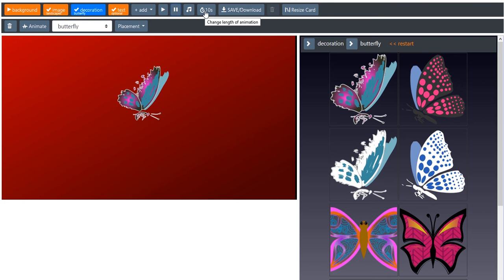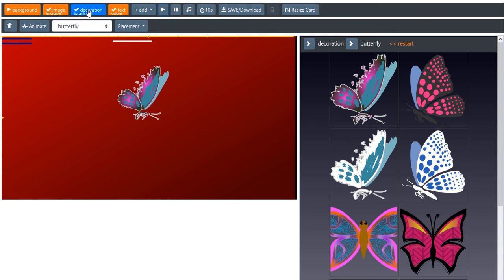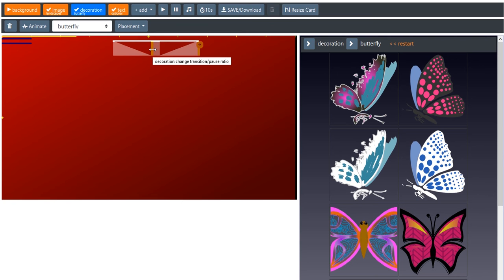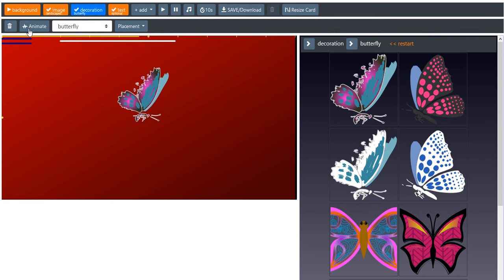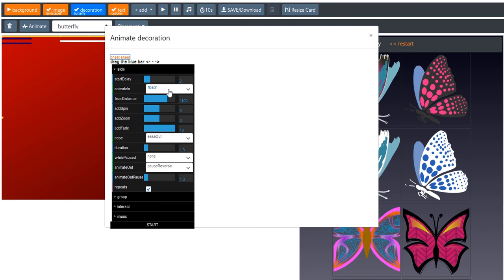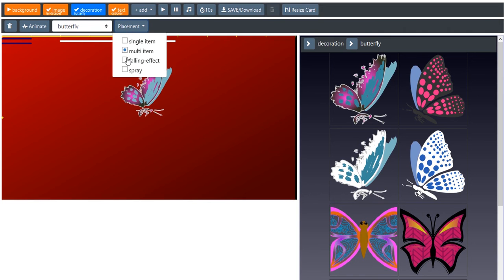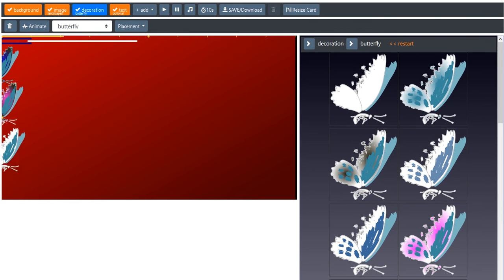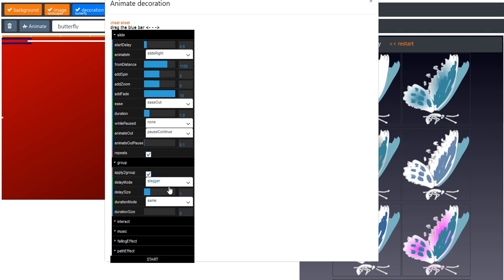Two Minute Tutorial - Animations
That animation menu looks intimidating! This video breaks it down in just two minutes.